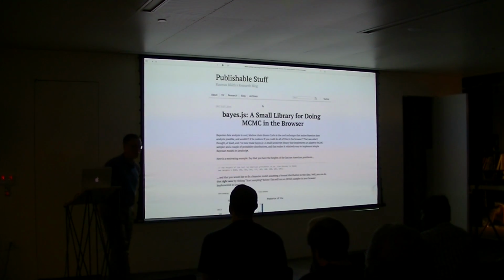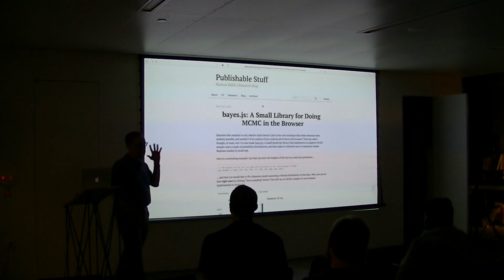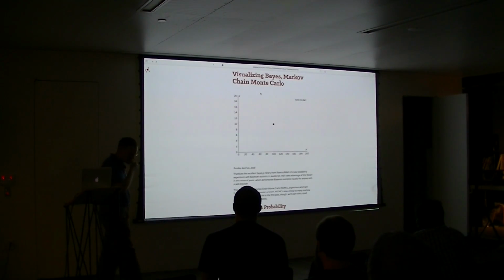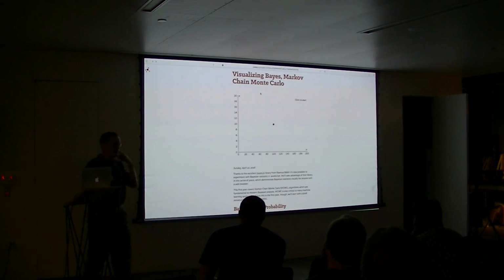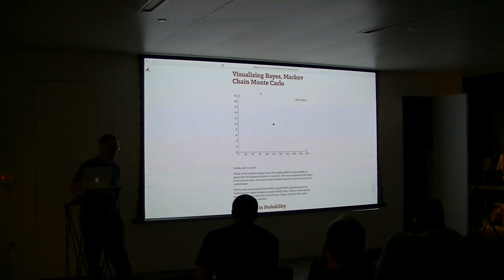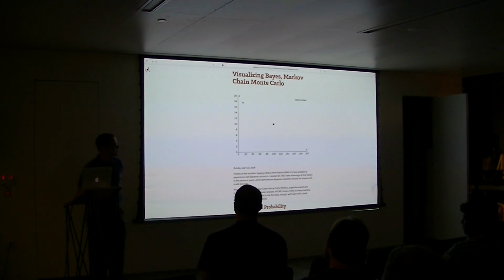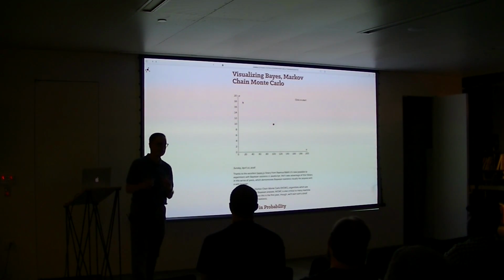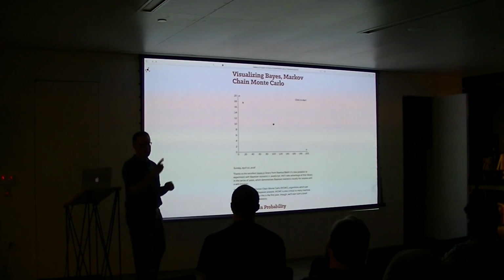Atlanta JavaScript Presents: Bayesian Statistics in JavaScript with Stephen Thomas